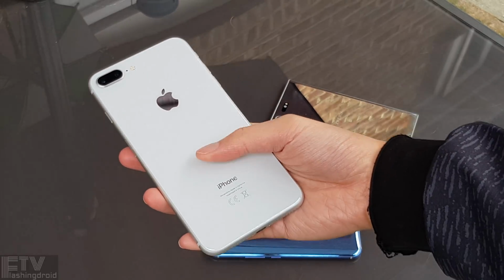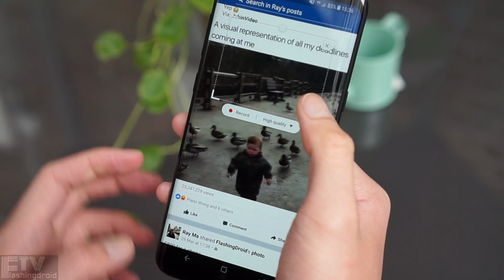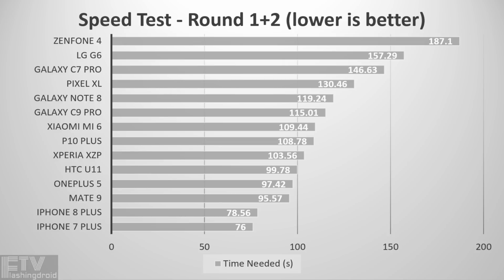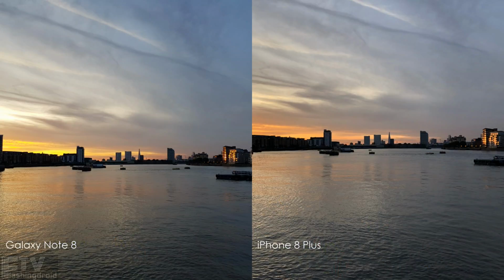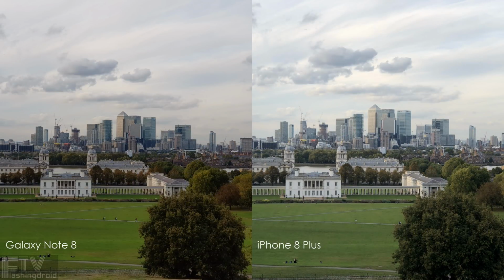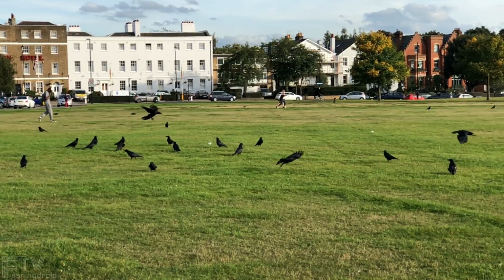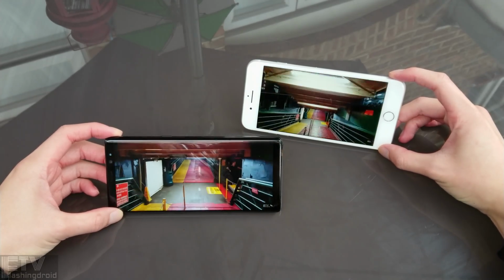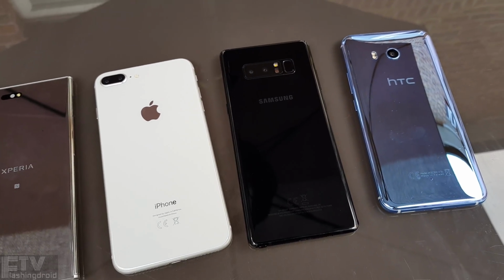Apple iPhone 8 Plus Full Review, vs Galaxy Note 8 Speed Test, Dual Camera & More Ultimate Comparison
The new video has brought you the Ultimate Comparison between the iPhone 8 Plus and the Galaxy Note 8. The iPhone 8 Plus is out for a while, the first thing you might have noticed about the new iPhone is probably the old fashioned design. However, what hidden the hood is treuly breath taking. The question is, which one will be the winner in the Battle between the Galaxy Note 8 and the iPhone 8 Plus? Let's find out!

Ray Ma @FlashingDroid TV Presents